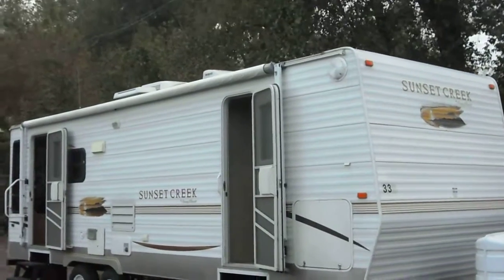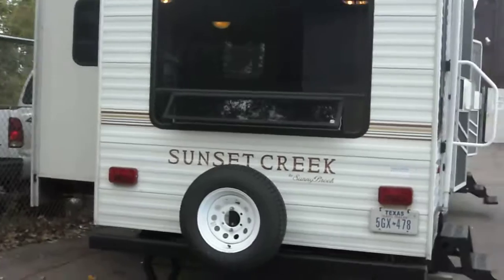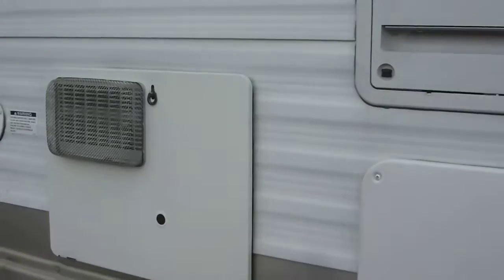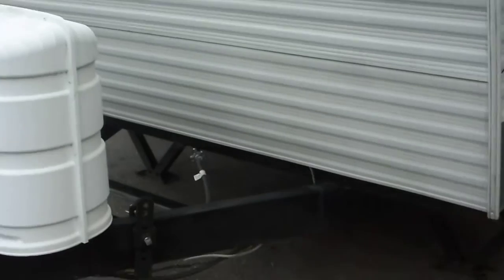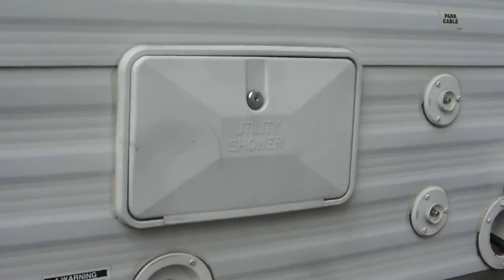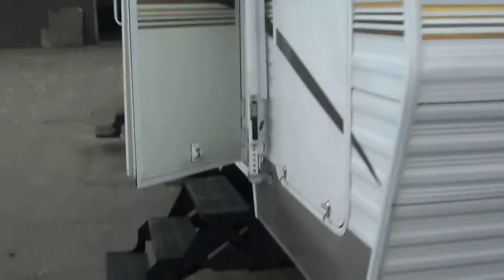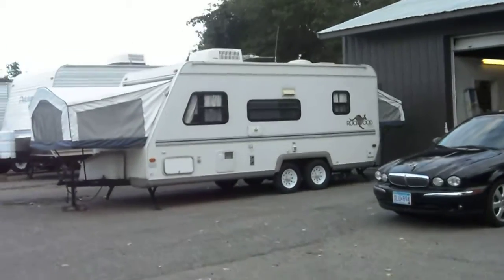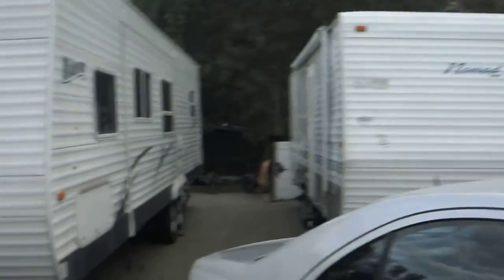2007 SunnyBrook Sunset Creek 26 foot travel trailer SLIDE OUT!!!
Model 267RL, 26 foot travel trailer with double axle, 2 side doors, large side awning, huge back bay windows, open kitchen area with refrigerator / freezer, stove top with oven, large shower and bathroom, queen size bed room, Great for small family and ready for use!